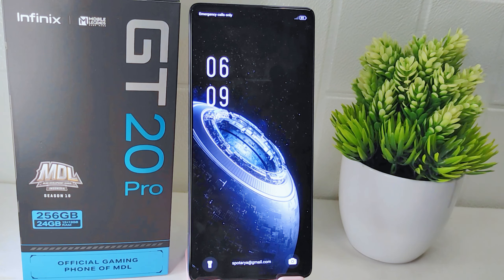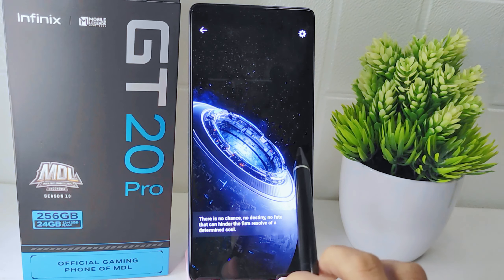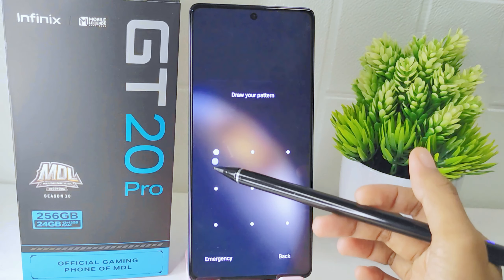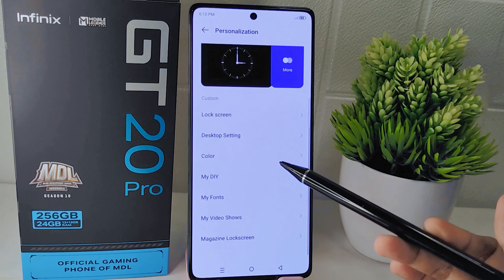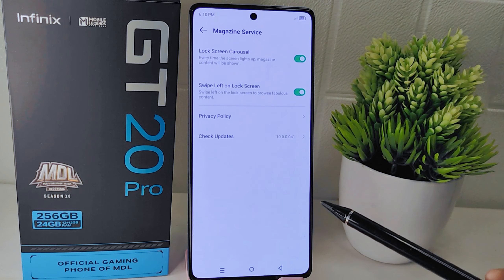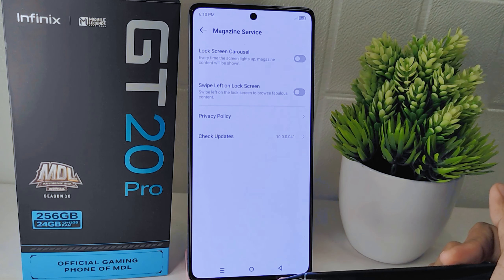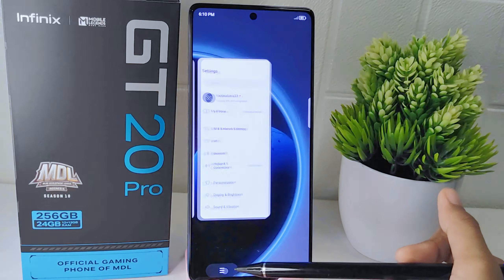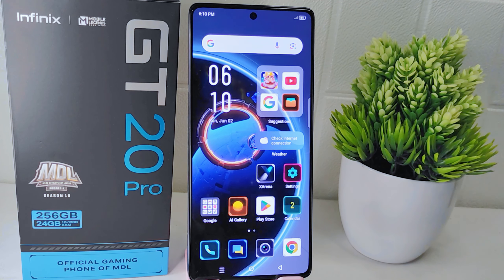How To Turn Off Magazine Lock Screen On Infinix Gt 20 Pro 5G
This tutorial deals with search:

how to turn off magazine lock screen
how to turn off magazine lock screen on infinix
how to turn off magazine lock screen infinix gt 20 pro 5g
infinix gt 20 pro 5g magazine lock screen off.